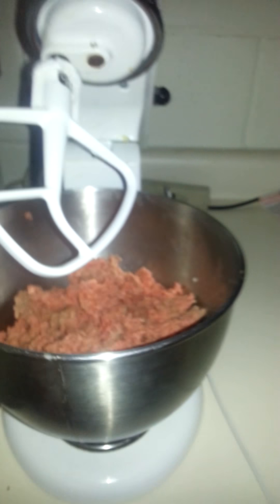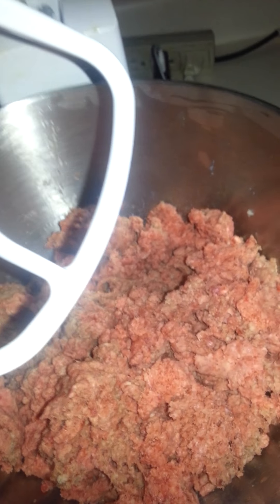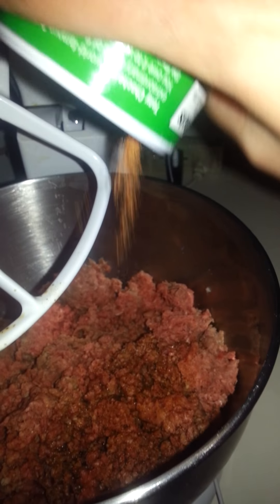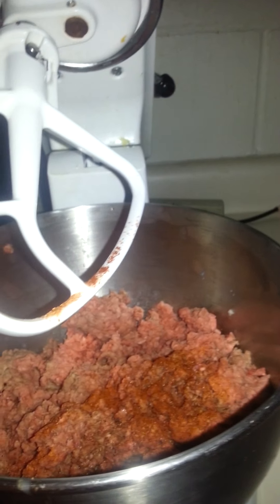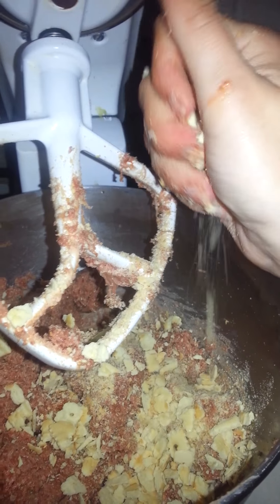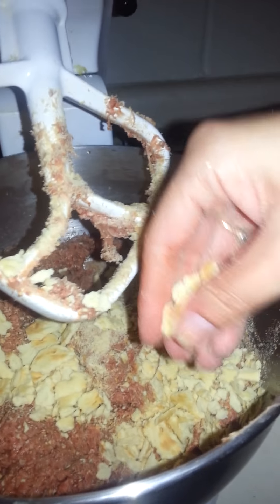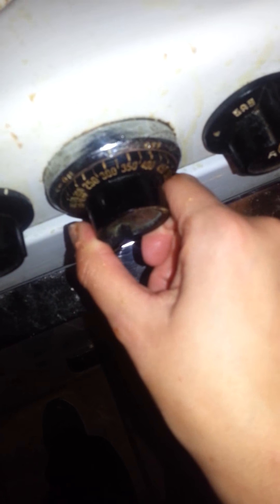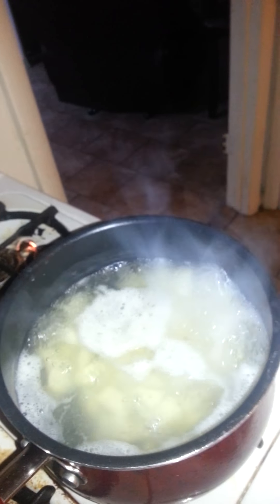How to make meatloaf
This is how I make my meatloaf it is not like most but we like it.

2 lb ground beef
1 egg
a little worshticer sauce
a little tony creao season
mild chilli powder
Ketcup
crackers

mix ground beef, worschire, tonys, ketcup, crackers, and mild chilli powder together then smash up the crackers and mix in.  Put in loaf pan and put more ketcup on top.  Bake at 350 for 1 hour.

I forgot to put the ketcup in the mix but that is how i normally make it.  We love it I hope you do to